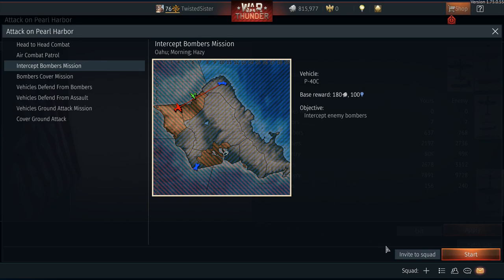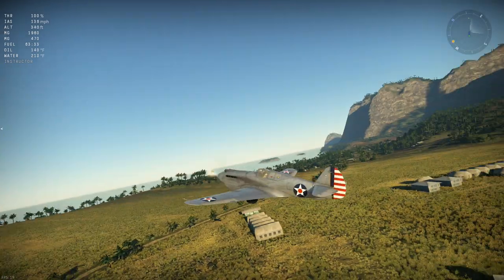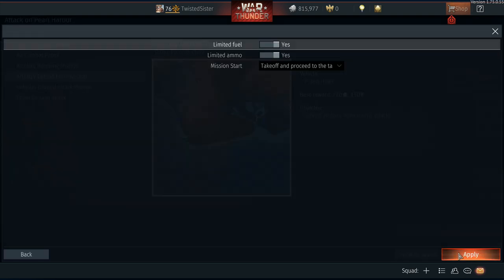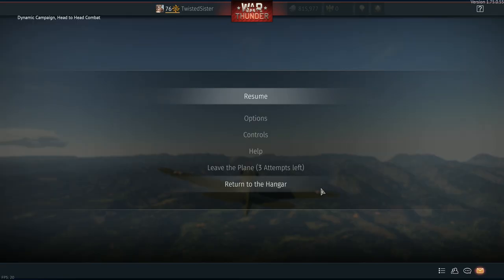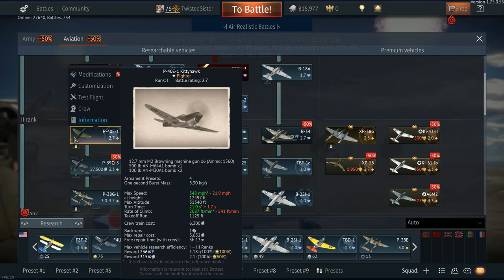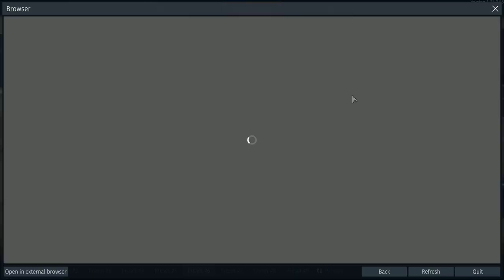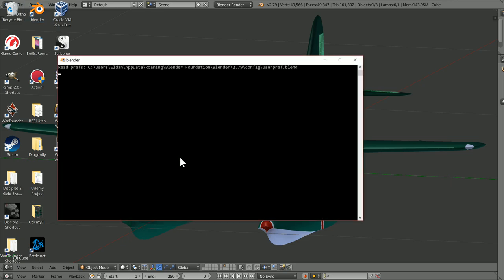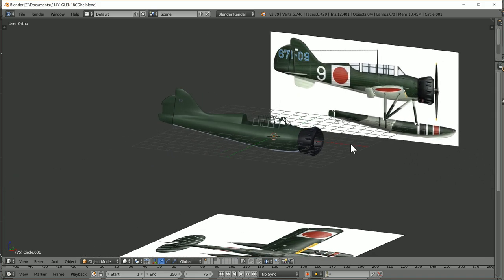P40C My 2 cents worth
I discuss the differences and similarities of the Curtis series of planes. The P36 series, the P40A-C and the P40E model and in War Thunder. I also show the Japanese float planes that I am modeling for the CDK in War Thunder.